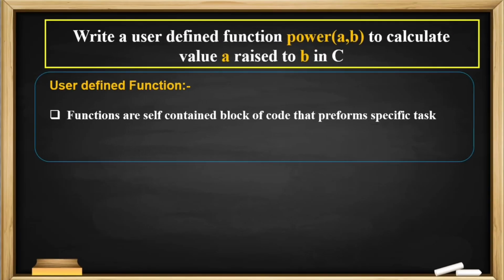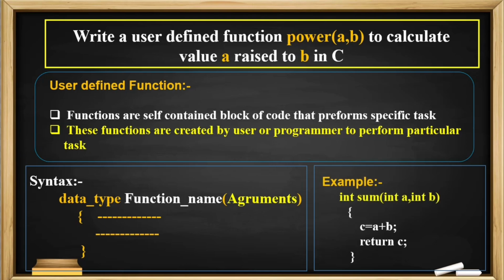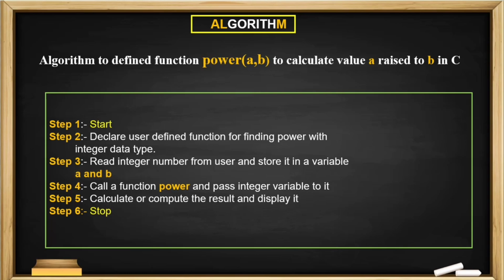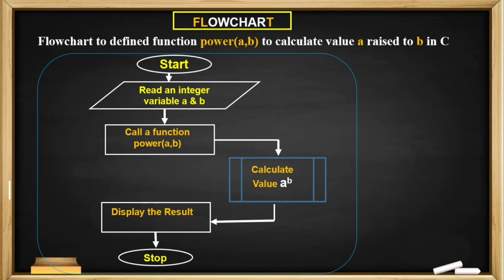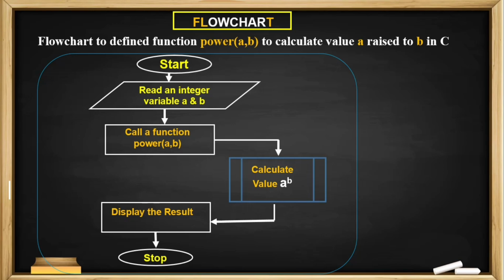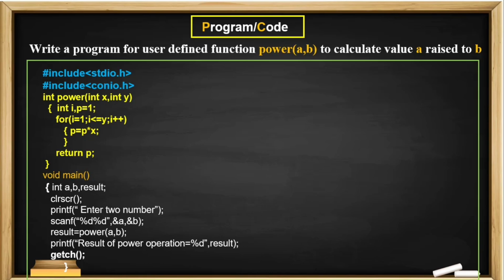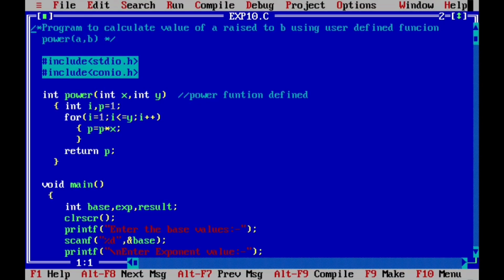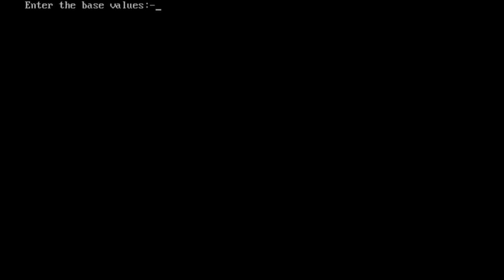C program to write user defined function power(a,b) to calculate a raised to b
In this video, you will learn how to write a C program using a user-defined function power(a, b) to calculate the value of a raised to the power b (a^b). The tutorial explains how to create and call a user-defined function in C that takes two arguments: the base value a and the exponent b. The program multiplies the base number repeatedly to compute the final power value. Topics covered in this video: Introduction to user-defined functions in C Function declaration, definition, and function call Logic to calculate a raised to the power b Step-by-step explanation of the program Sample input and output demonstration This example helps beginners understand how functions work in C programming and how to perform mathematical calculations using functions. If you are learning C programming, this tutorial will help you strengthen your understanding of functions and program structure.